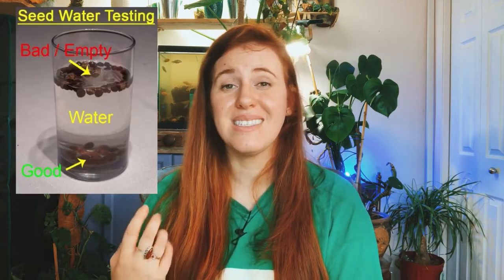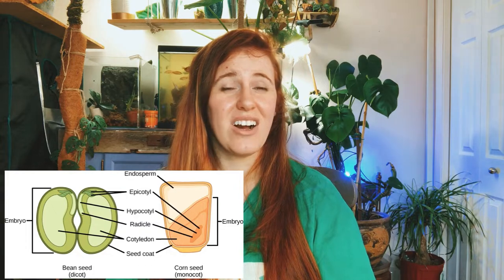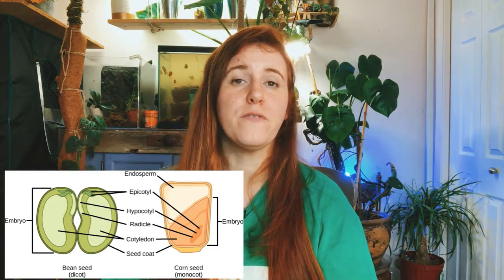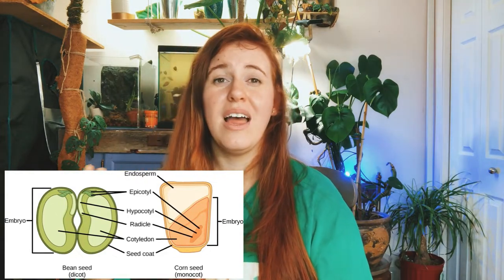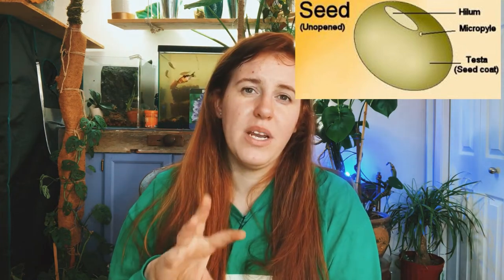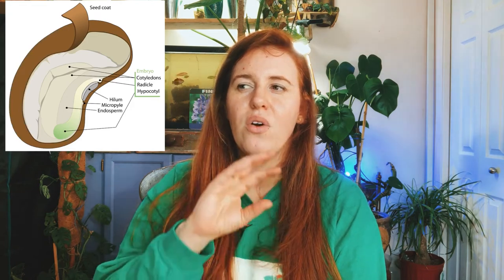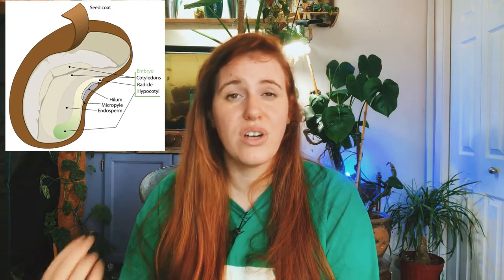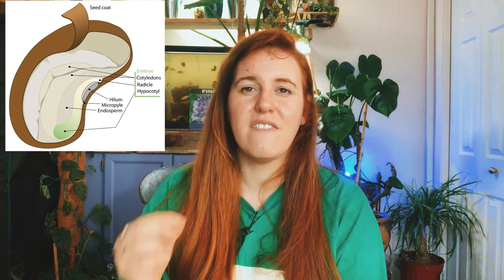DO FLOATING SEEDS GERMINATE? SHOULD YOU SOAK SEEDS PRIOR TO PLANTING? | Gardening in Canada 🌱🐝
So floating seeds germinate? Or are floating seeds void of life ? The classic narrative is that floating seeds don’t have enough endosperm to power through germination. However, this is not always the case. The second question is should you soak your seeds the get a higher rate of germination. In this gardening in Canada video we are going to look at whether or not we should be soaking our seeds and what happens when a seed starting floating during the soaking process.